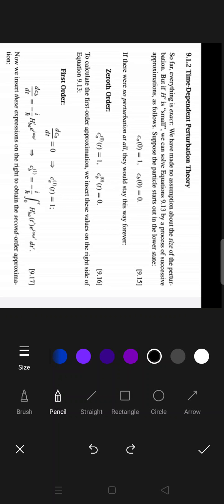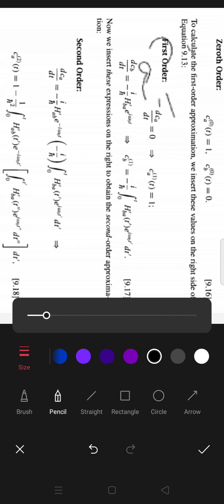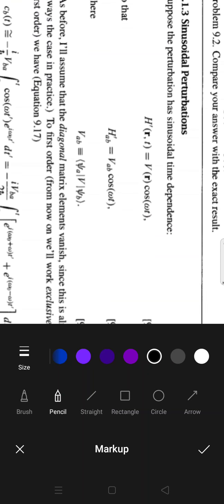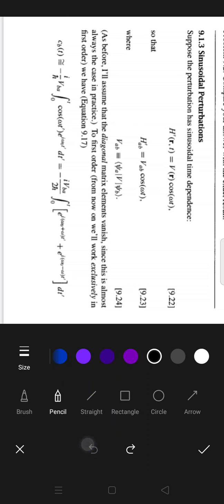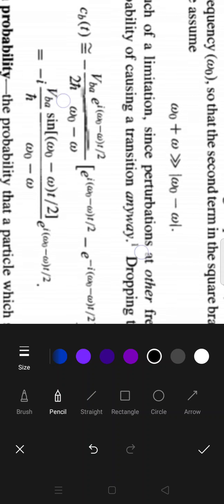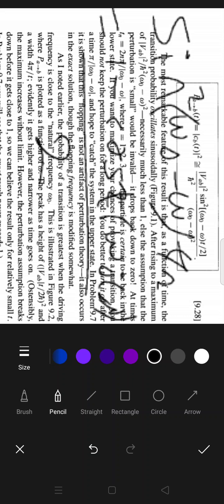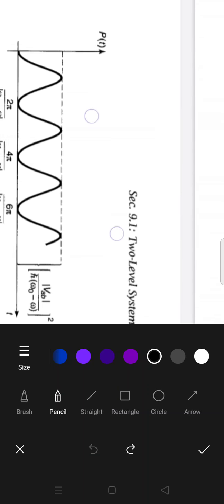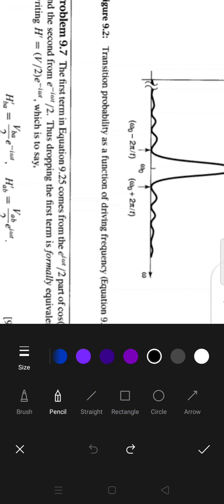Transition probability- time dependent perturbation